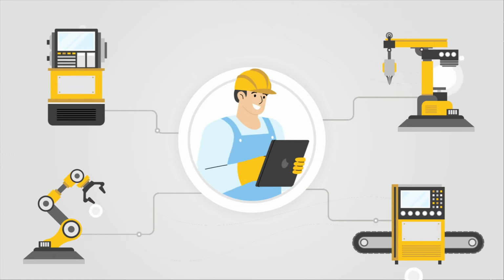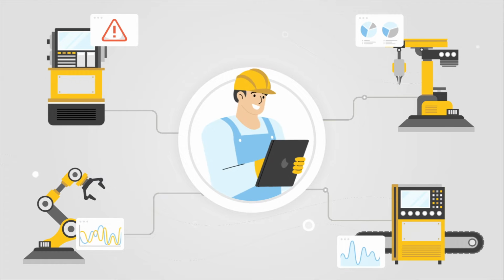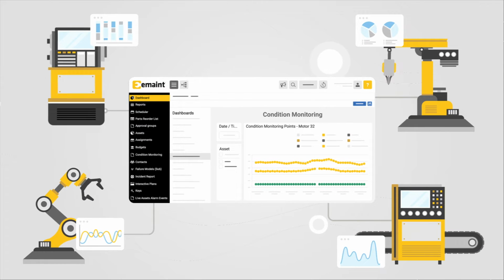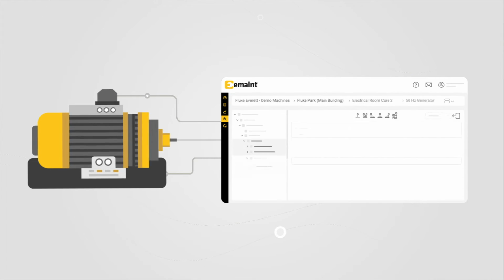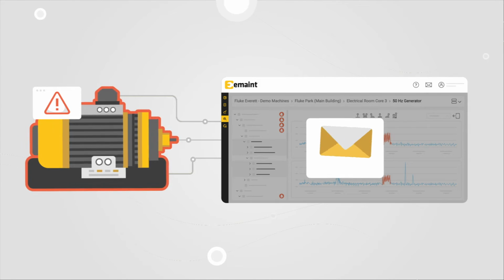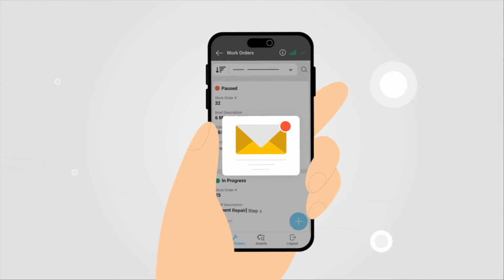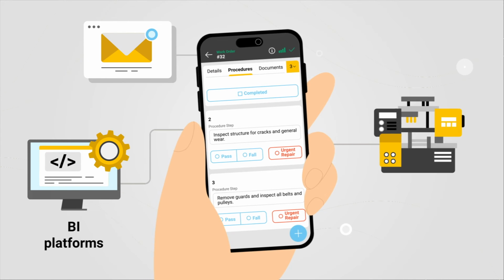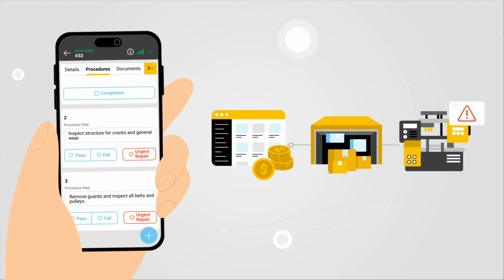eMaint Integrations | Connect Your CMMS to SCADA, ERP, BI & 1000+ Apps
Connect your CMMS to everything that matters — from SCADA systems to ERPs and BI platforms.
With eMaint by Fluke Reliability, integration doesn’t require custom code or headaches. You can connect to over 1,000+ apps — from vibration sensors and AI tools to inventory systems and financial software — making your CMMS the true command center of your maintenance ecosystem.

🔗 eMaint Integration Highlights:
✅ Automate work orders using SCADA, BMS, BAS, or MES signals
✅ Sync with condition monitoring sensors for predictive maintenance
✅ Connect to ERP systems to update inventory, trigger purchase reqs, and track costs
✅ Unite CMMS data with BI dashboards for real-time visibility
✅ Empower field teams through the mobile app and centralized insights

eMaint makes CMMS integrations easy, scalable, and powerful — helping you reduce downtime, boost asset health, and drive data-driven decisions across your enterprise.

About eMaint:
eMaint, a Fluke Reliability brand, is an award-winning CMMS, EAM, and IIoT software that empowers teams to simplify their work, boost uptime, and strengthen reliability. Take the helm of a command center for work orders, assets, spare parts, reporting, and condition monitoring leading the industry as an innovator since 1986. Maintenance and reliability teams, from single-plant facilities to global, Fortune 500 companies, trust in eMaint: 150,000+ users across 116 countries. eMaint is designed for manufacturers, service providers, fleet operators, and a broad range of facility managers in industries spanning from Food & Beverage to Automotive and the Life Sciences. eMaint is part of a connected reliability framework: a CMMS, Fluke sensors, condition monitoring, ERPs, SCADA systems, a mobile app and more, all connected in a cloud-based ecosystem that unlocks the power of connected teams and predictive maintenance.